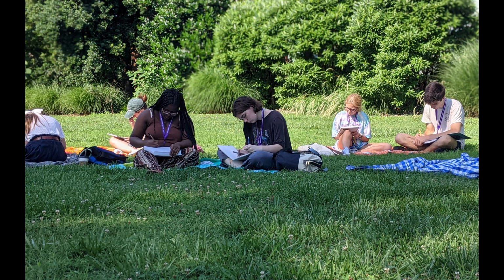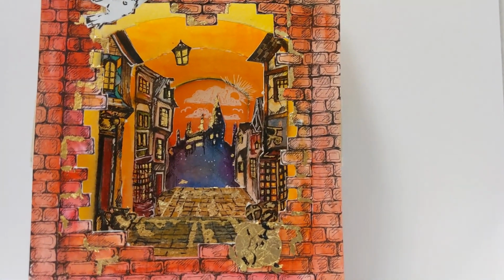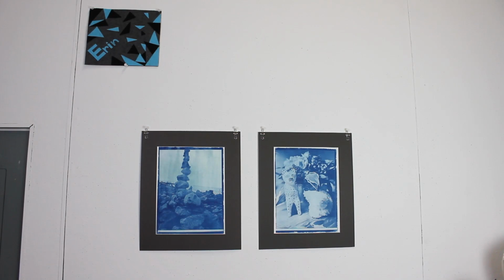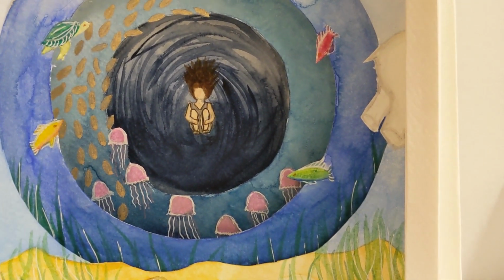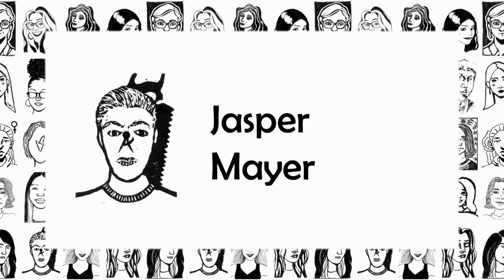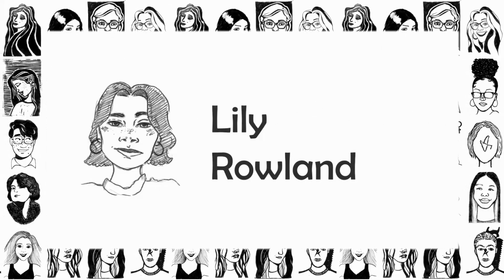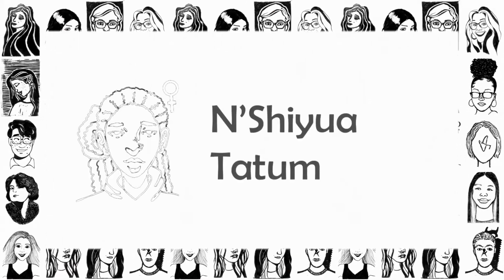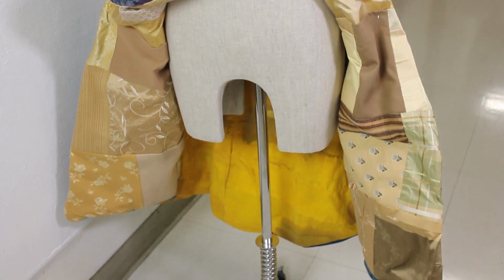Governor's School East 2021 Virtual Gallery Exhibition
00:00 Introduction
03:25 Zoya Bawangaonwala
04:57 Manasi Chaudhary
06:28 Deb Corbett
08:19 Erin Corwin
09:44 Kate DaSilva
10:57 Ava DeCesaris
12:21 Elina Grooman
13:27 Cora Jones
15:06 Max Marlow
16:34 Jasper Mayer
18:20 Elena Mills
19:15 Blair Newsome
20:28 Lola Page
21:18 Lily Rowland
22:10 Song Samsel
23:12 Lulu Sasz
24:54 N'Shiyua Tatum
26:18 Ellen Zeng
27:26 Collaborative Adventures
28:29 Elina Grooman & Elena Mills
29:03 Kate DaSilva & Blair Newsome
29:29 Outro

Artwork by Governor's School East 2021 Students
Taught by Alyssa Armstrong
Video produced by Pete Armstrong